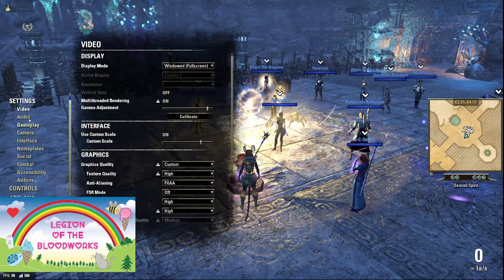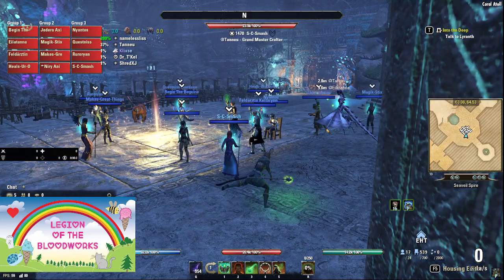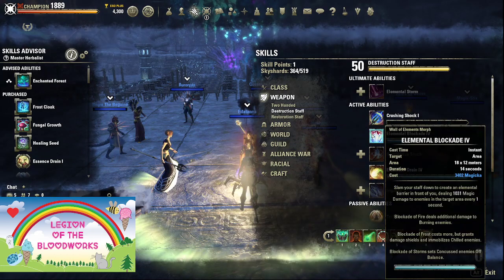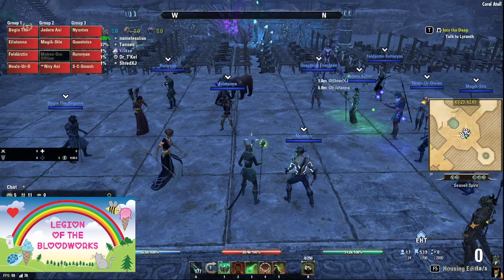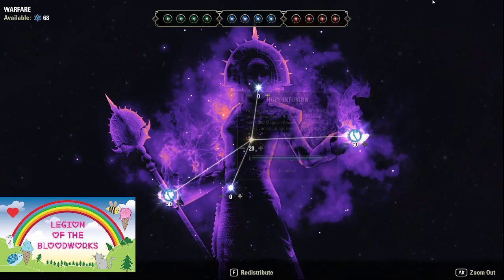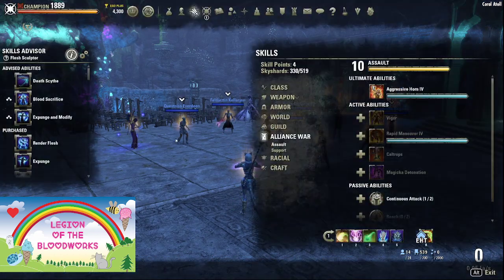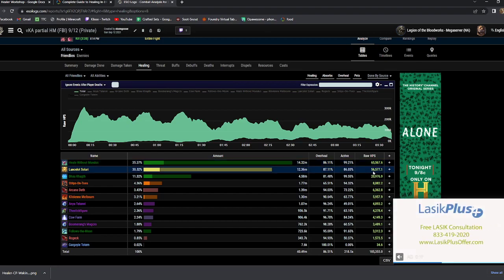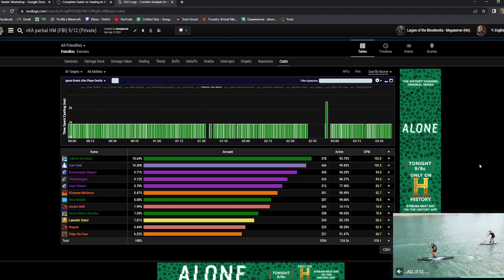Healer Clinic - Legion of the Bloodworks - High Isle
Do you care deeply about the well-being of your very fragile and AOE-oblivious group? Have you wondered about the best way to maximize both your healing output and buff/debuff efficiency? Then this is the clinic for you!

Legion of the Bloodworks is a progress-oriented vet trials guild aimed at helping players learn how to break into endgame PvE. The community is friendly and helpful and is a great source of information/advice to those who ask.